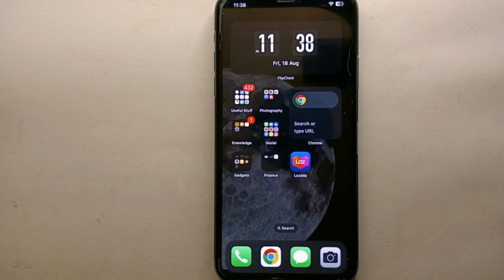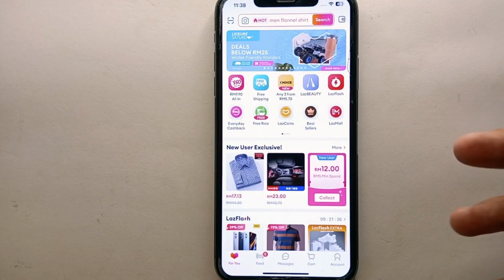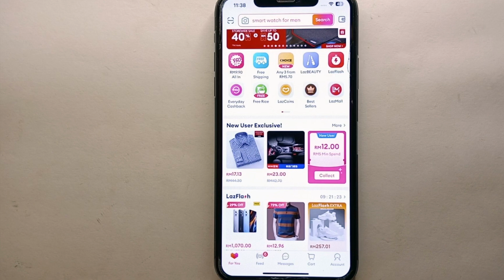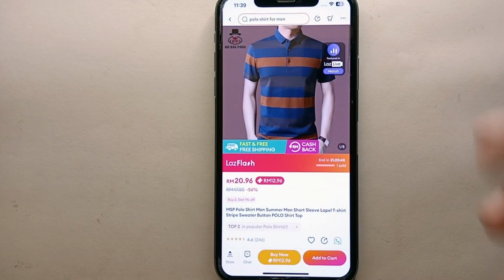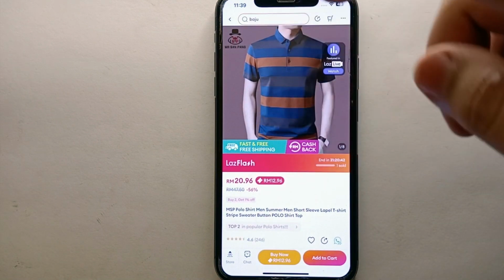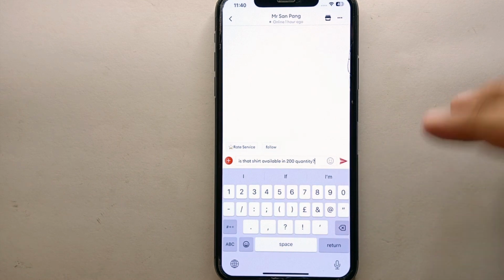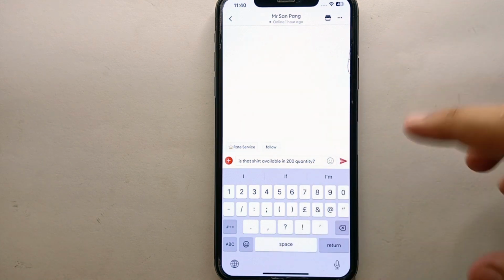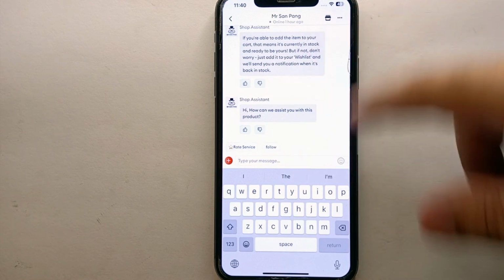✅ How To Ask A Question On Lazada App 🔴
About this tutorial:

Lazada is an e-commerce platform that operates primarily in Southeast Asia. It was founded in 2012 and has since become one of the largest and most popular online shopping and selling destinations in the region. Lazada provides a platform for buyers and sellers to engage in online transactions, offering a wide range of products across various categories.
Get in touch!